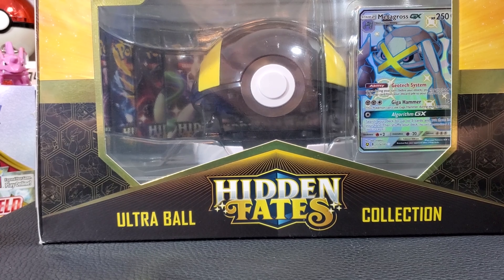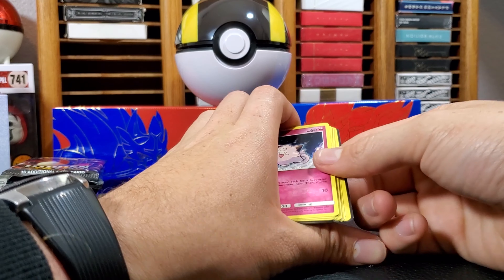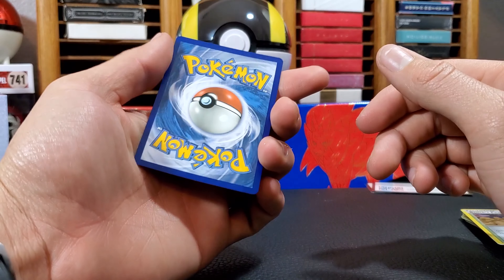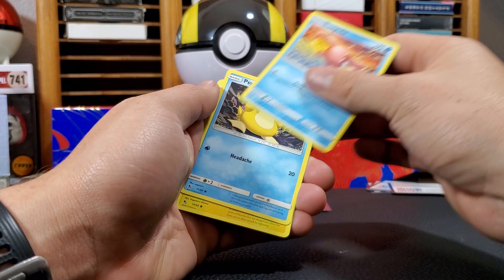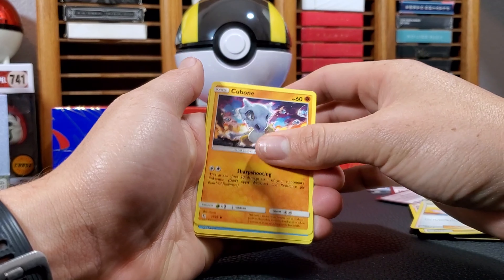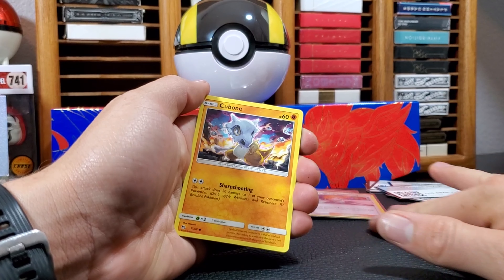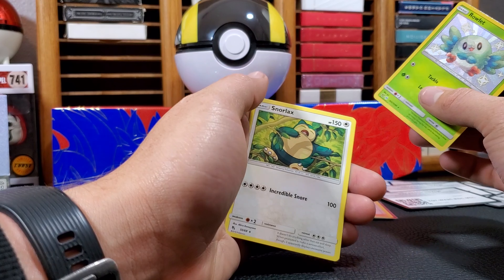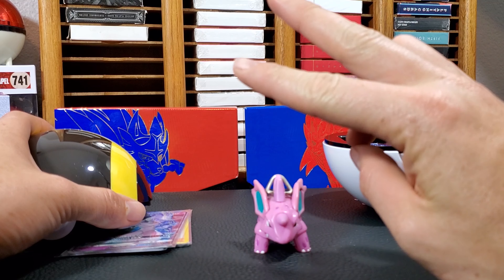Hidden Fates-My FIRST Shiny!...not really